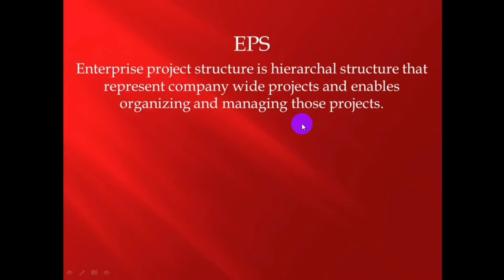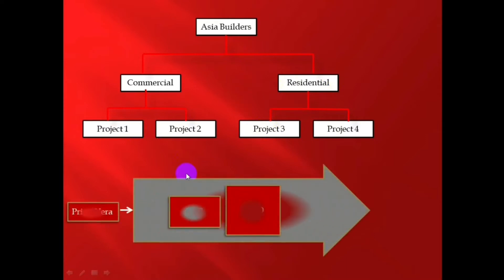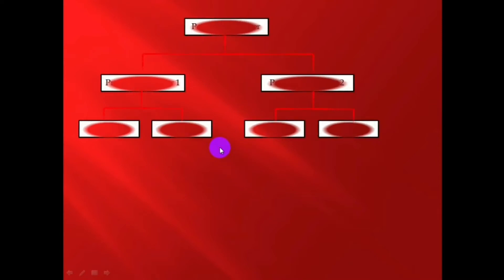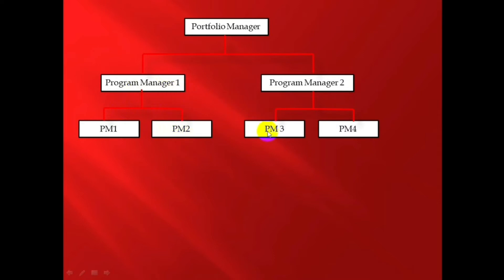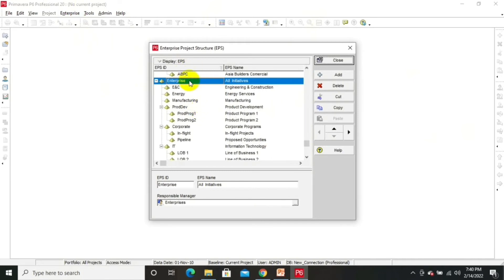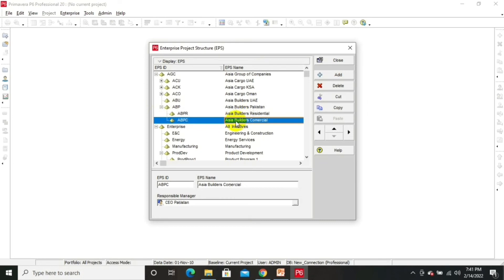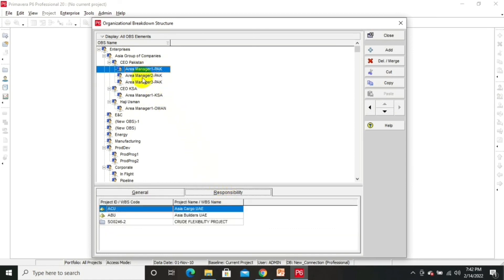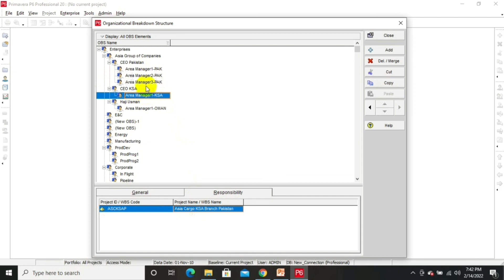1.3 Learn Project Management using PrimaVera P6 || EPS & OBS || Basic to advance